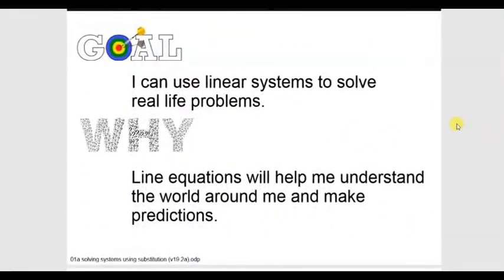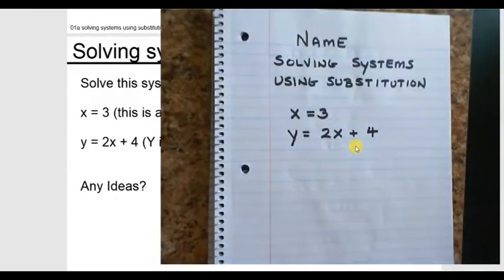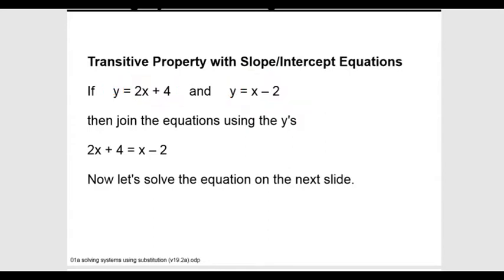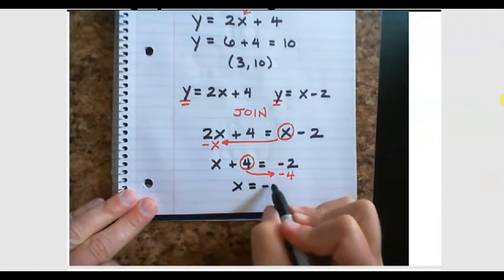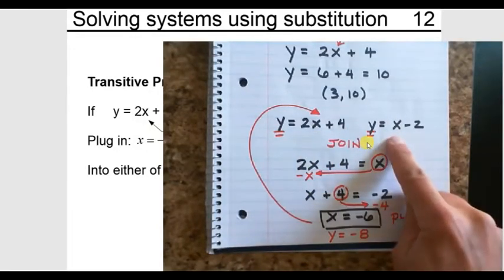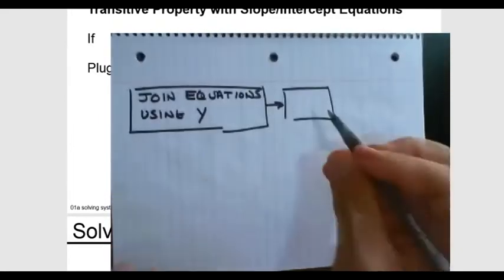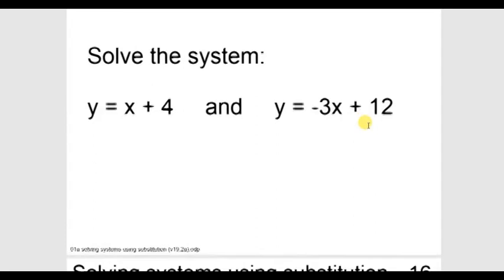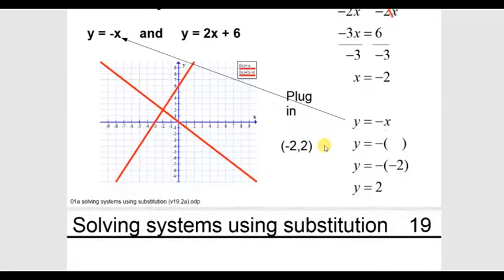NOTES soliving linear systems using substitution (with the transative property) (v20. 3a)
After 3 videos we finally get to actually solve a system using substitution.  This method works when you have two equations that are both in slope intercept form.  Created by Mr. Barre